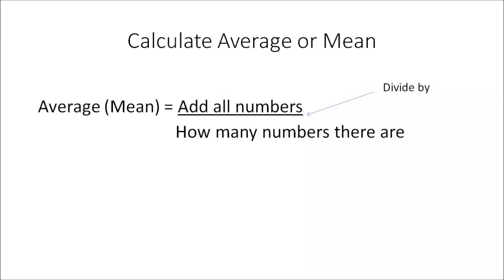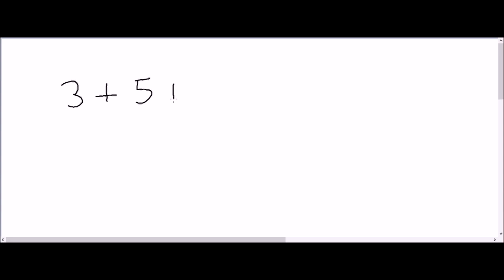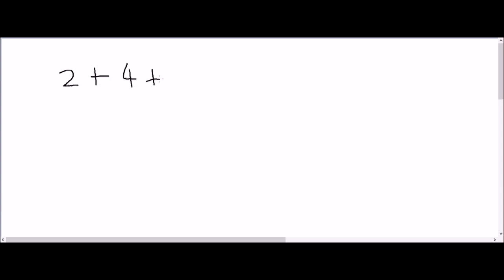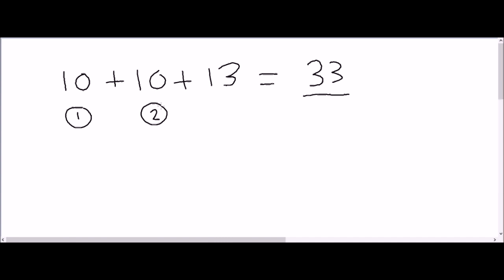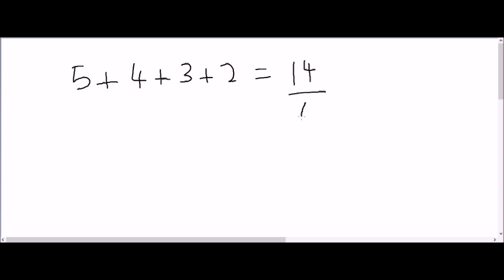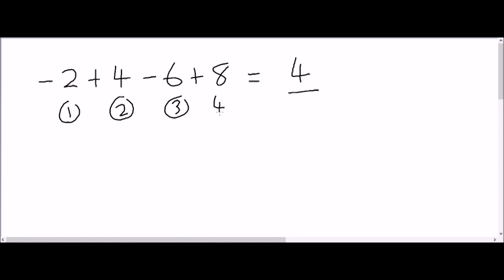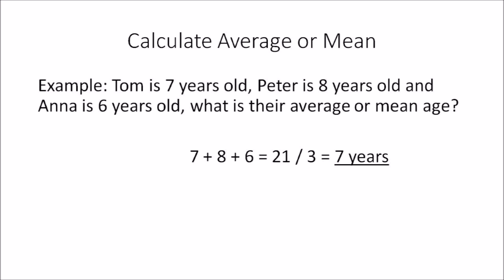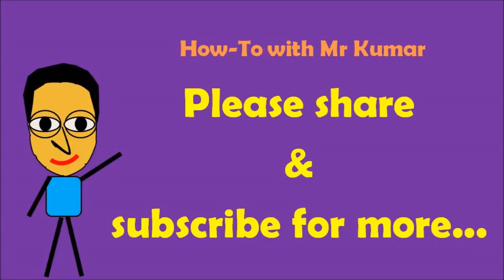How to Calculate Average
Learn how to calculate average or mean in this easy to understand tutorial video that explains the calculation using various examples.

In order find the average or mean, the formula says that all the numbers given in a particular set need to be added and the total sum of these numbers need to be divided by the amount of numbers there are in that set.

This video will be helpful for students who are starting out on the subject of calculating average or mean as it uses simple examples.